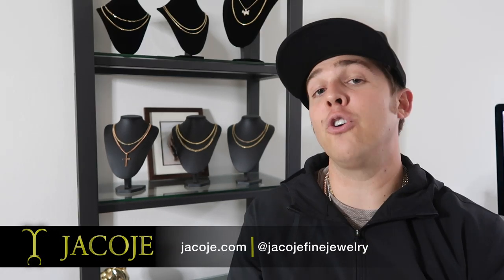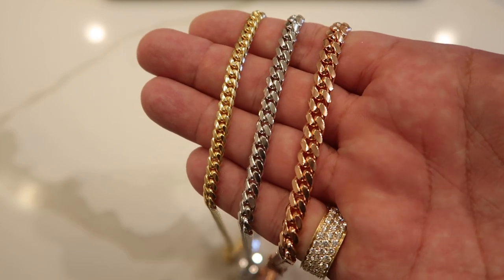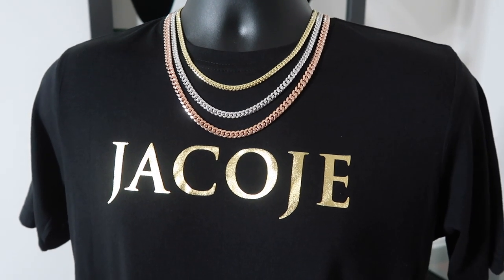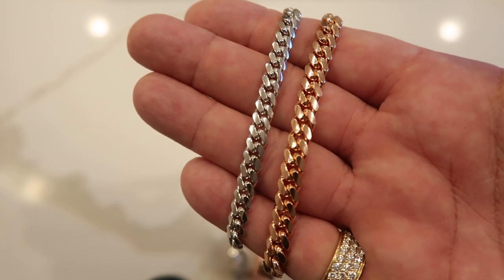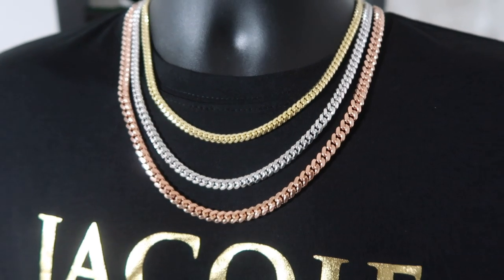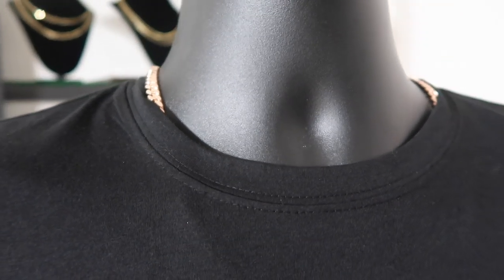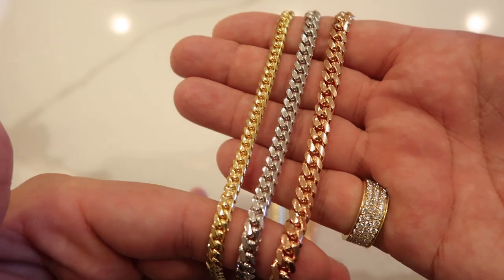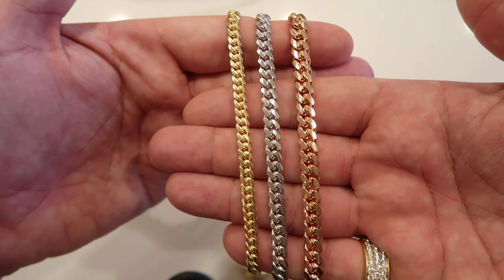EVERYDAY Miami Cuban link chain SIZES!!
I wanted to break down the 6 and 7MM Miami Cuban link chains. Most will be shopping to invest in a chain that they can wear everyday. I feel these two sizes are very important and great for every day wear. The gram weight and look you get is very good for both sizes. Miami Cuban links are a great option because they're relatively flat and easy to tuck in.